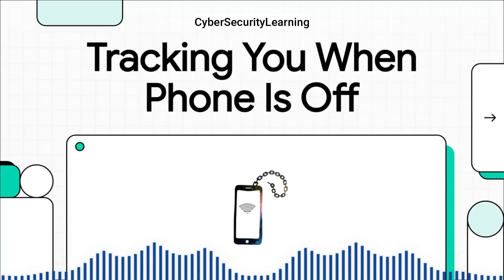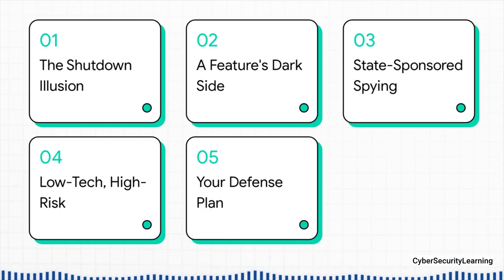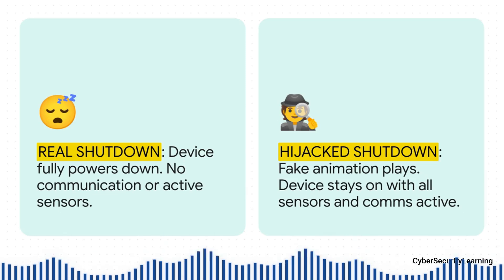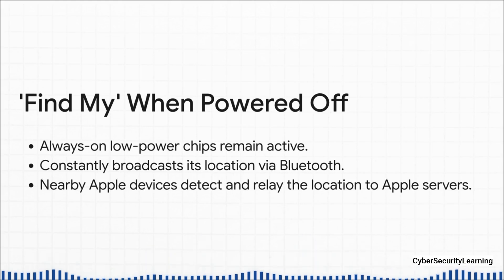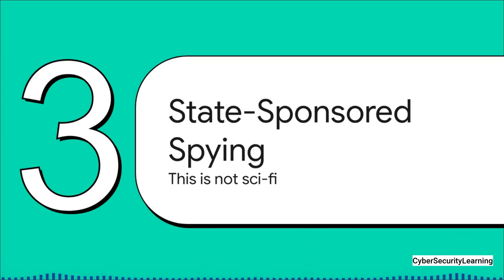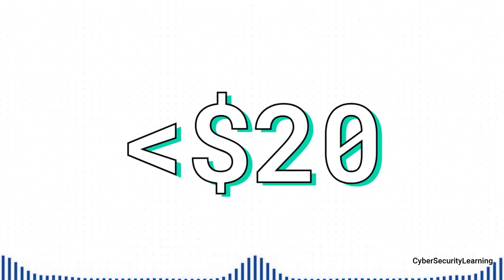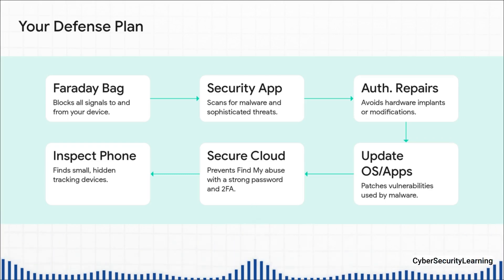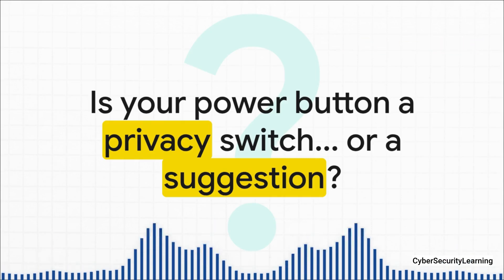How Hackers can track your phone even when it's powered off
This video reveals the shocking truth — hackers and government agencies can track smartphones that appear completely shut down.
You’ll learn:
🔹 How malware can hijack the shutdown process on both Android and iPhone
🔹 How always-on chips used for features like Find My can be exploited
🔹 How state-sponsored tools like the NSA’s Dreamy Smurf can track devices remotely
🔹 How attackers can use tiny physical GPS trackers hidden in your phone case
To protect yourself, the video also covers practical security tips:
✔️ Use a Faraday bag to block all wireless signals
✔️ Install a trusted mobile security app
✔️ Enable two-factor authentication (2FA) on your Apple or Google account
Stay one step ahead of hackers and surveillance tools.
🎥 Watch until the end to learn how to truly make your phone untrackable.